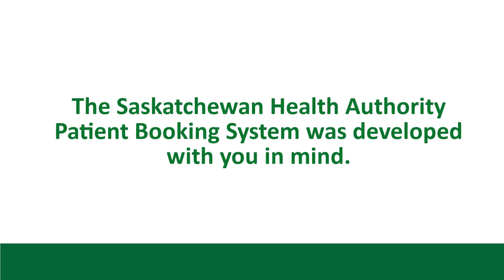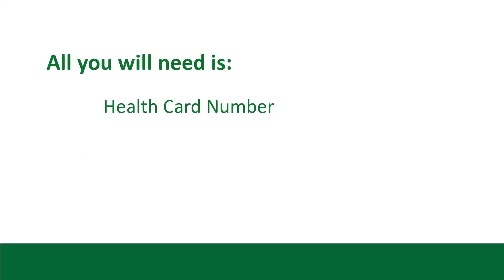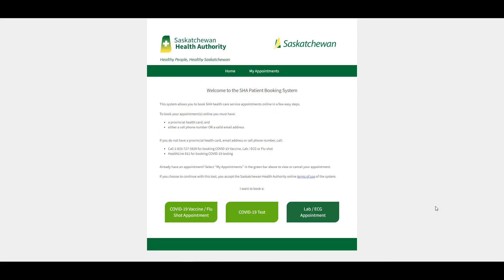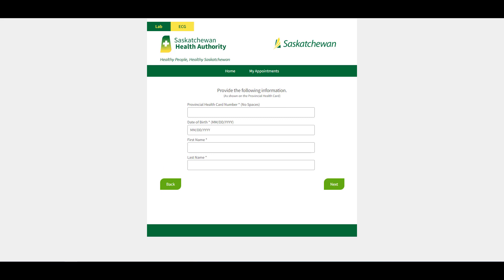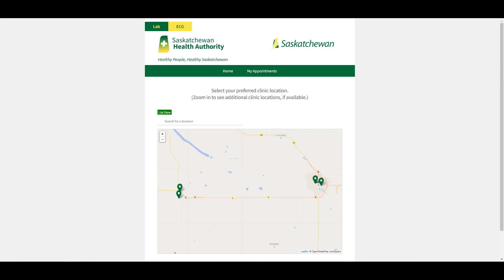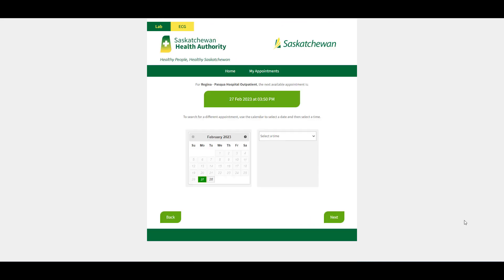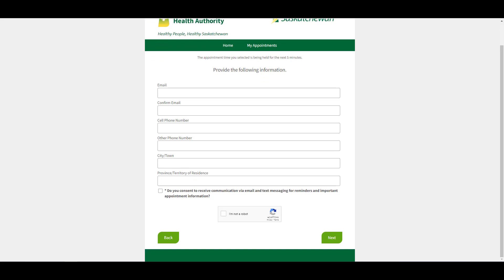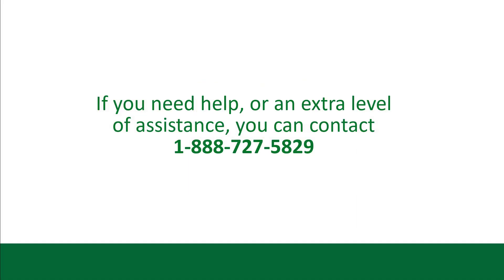How to use the SHA Patient Booking System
A step-by-step tutorial on how to use the Saskatchewan Health Authority Patient Booking System to book your appointments online.